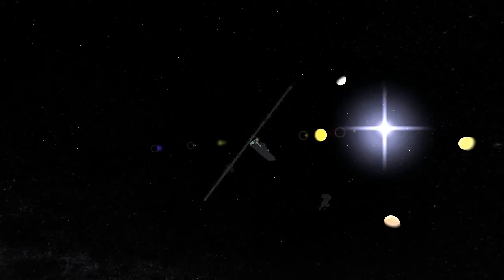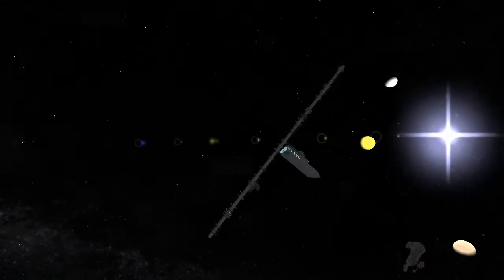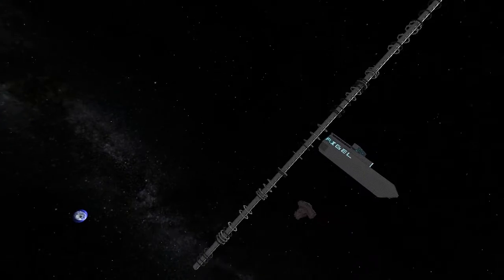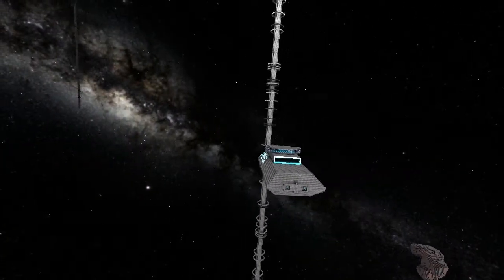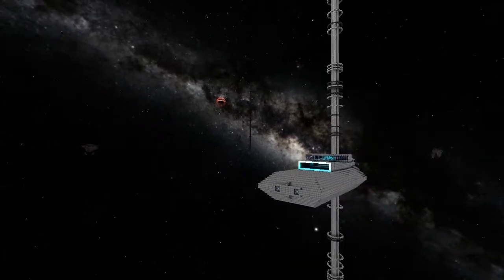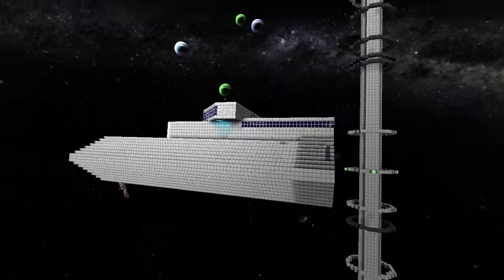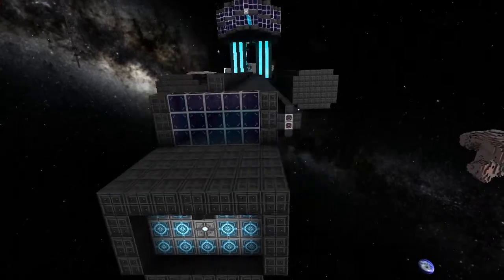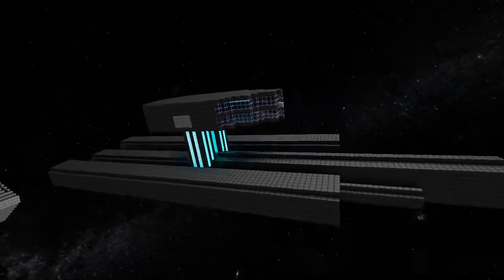Starmade Ep166: RIGEL & Alphekka by Splynter